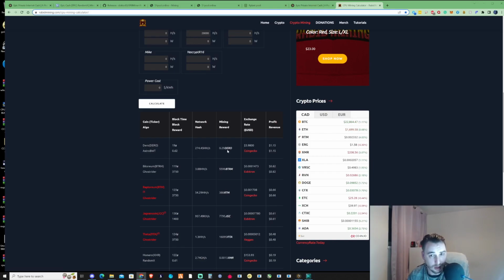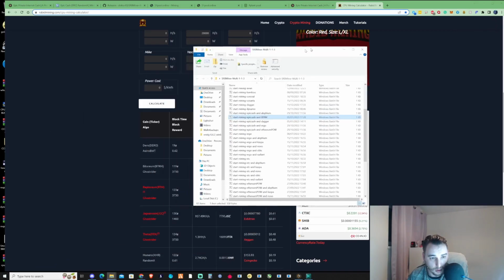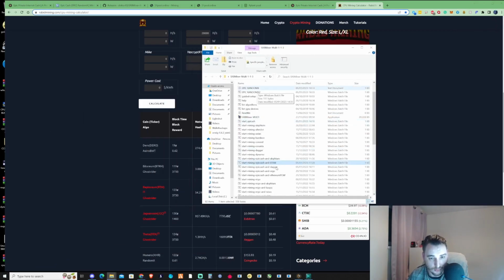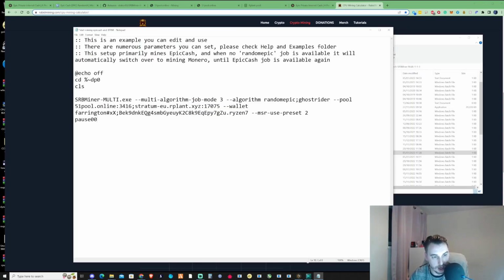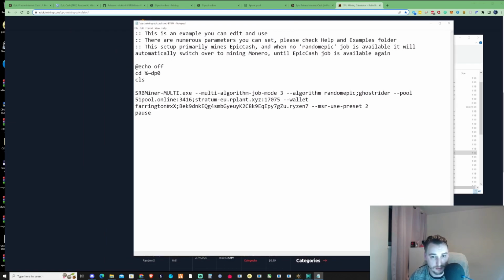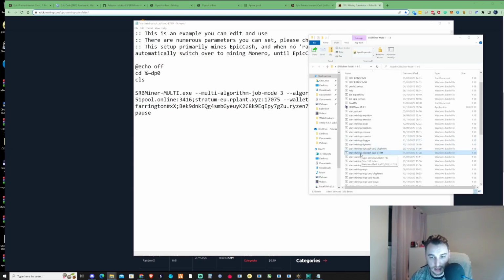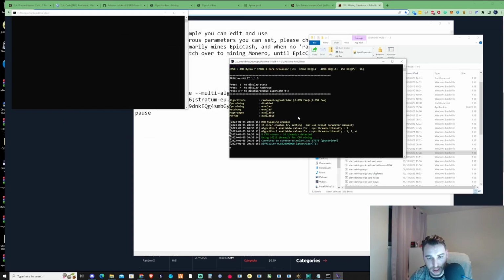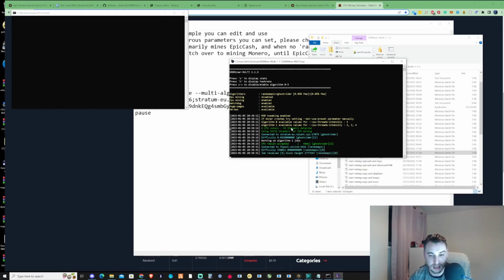HOW TO DUAL MINE BTRM + EPIC CASH CPU MINING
Check out farringtonpool.com to mine BTRM

Config file:
@echo off
xmrig.exe -a gr -o stratum+tcp://farringtonpool.com:4299 -u Bg957dfWS9C9y4wnYrNWVFbmeL4j4aK6am.Ryzen3700x -p c=BTRM
pause